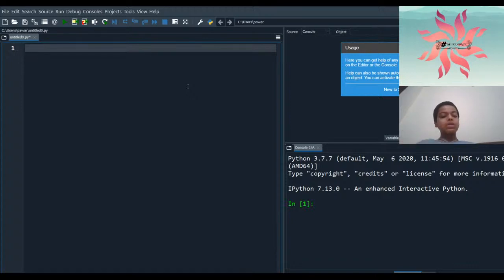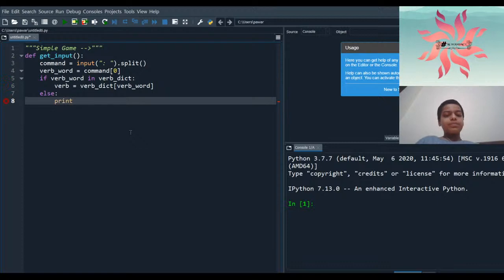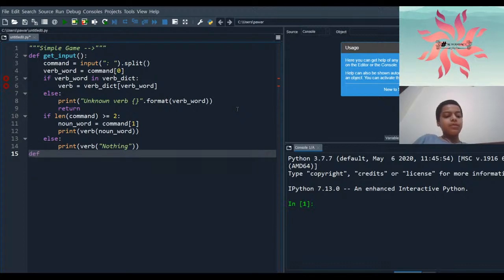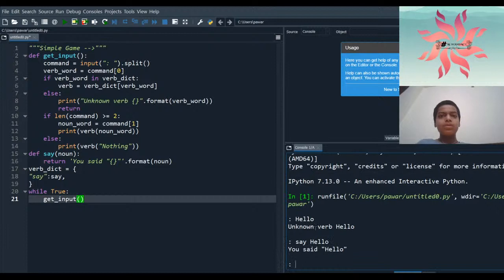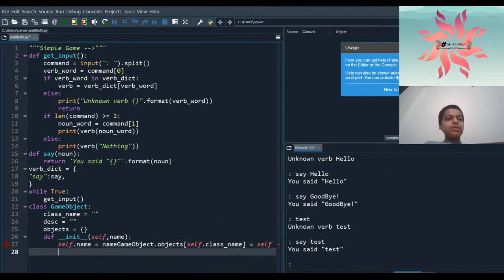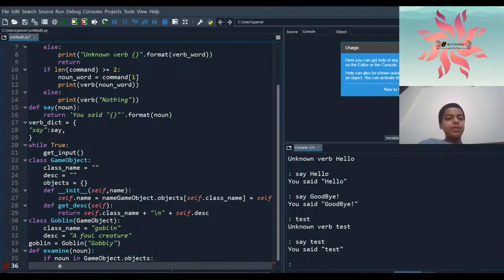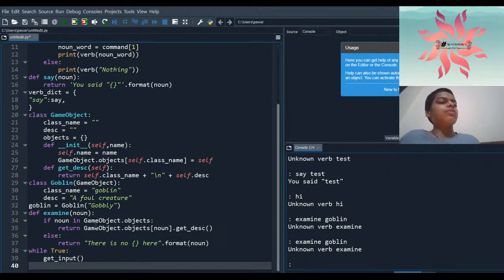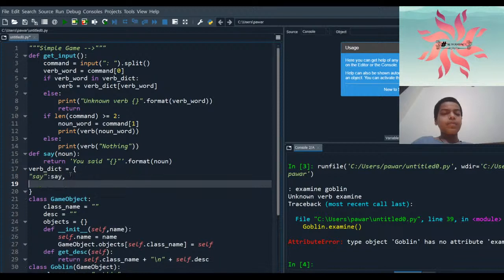Python Day #2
Hello Everyone,
Today I will study new things in the Python world and solve questions!!